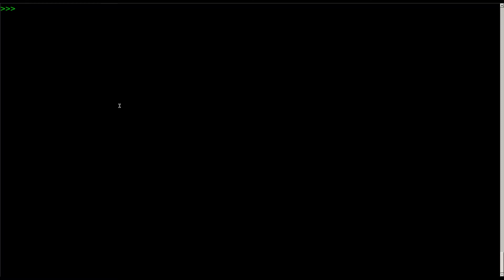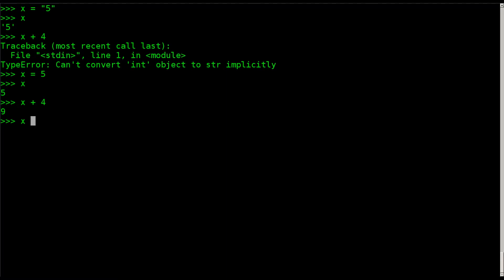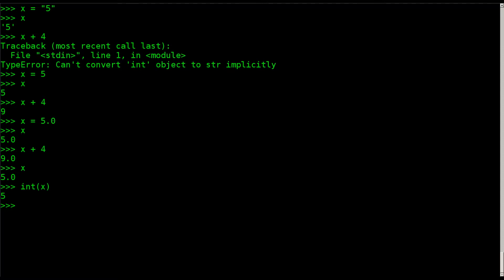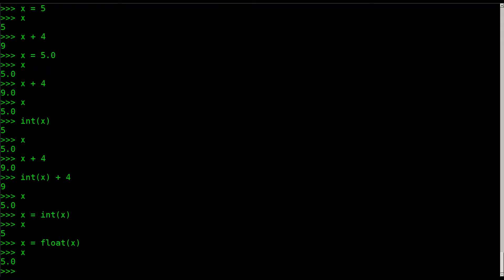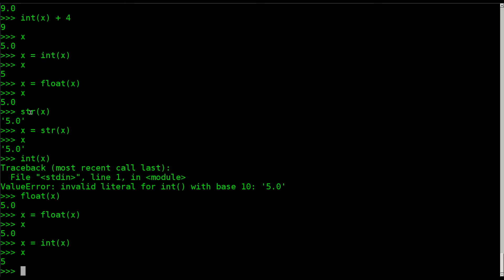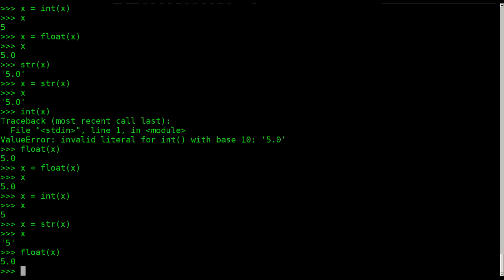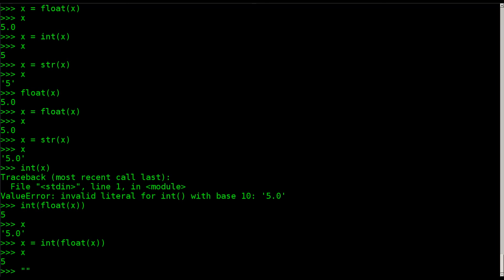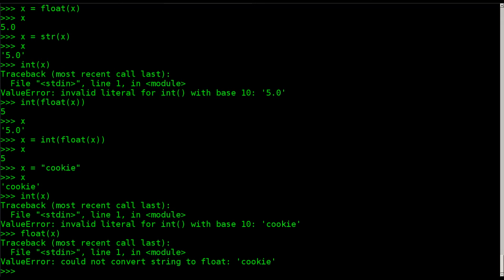Python3 Tutorial 11 Converting Int to Strings and Back Again Linux